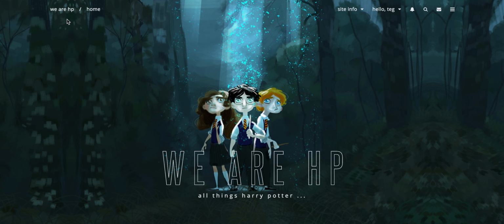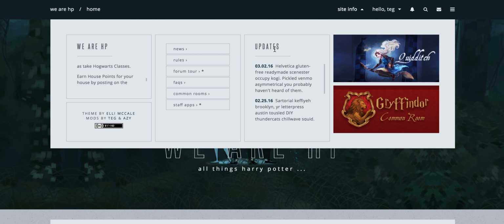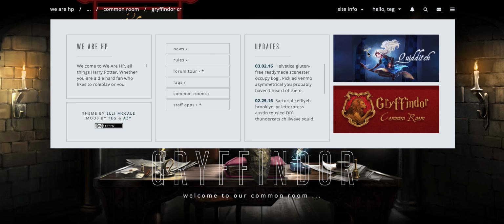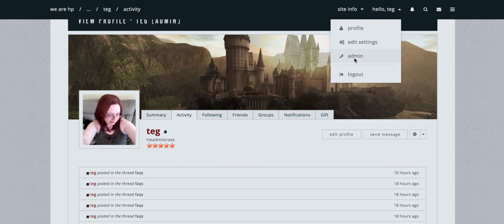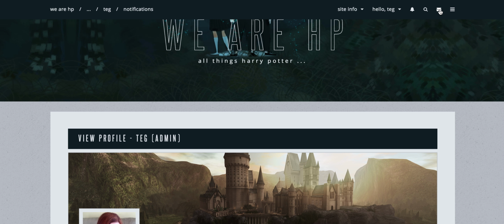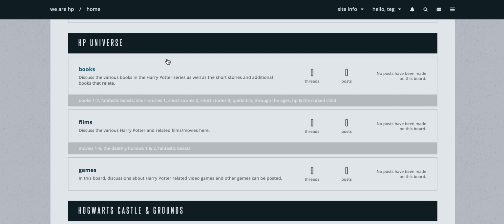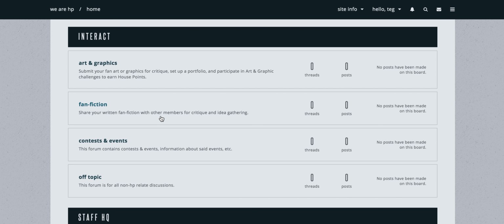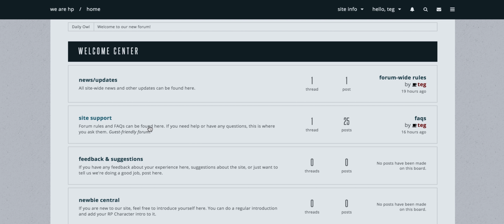We Are HP Forum Tour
This video is a forum tour for our Harry Potter fan-site, "We Are HP: All Things Harry Potter."

The video gives a four tour of how to navigate the site as well as covers some important information about getting sorted into houses, keeping track of house points, etc.